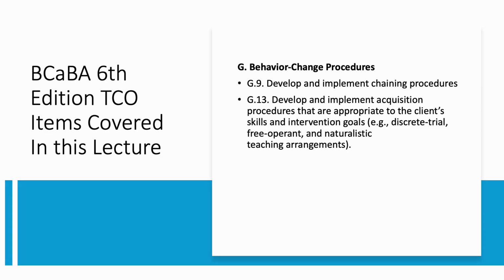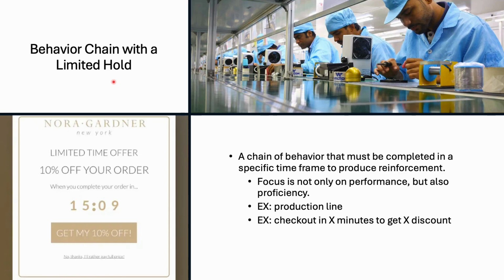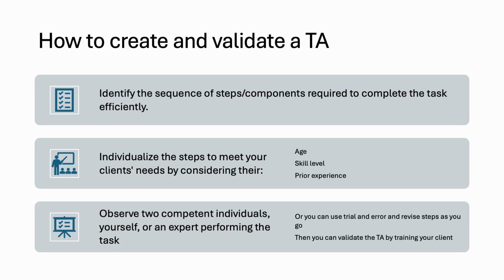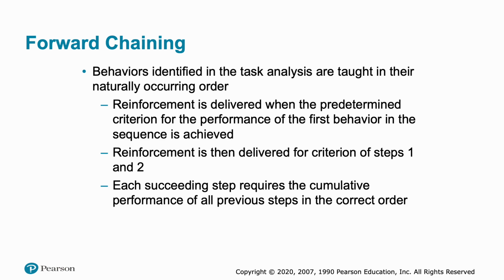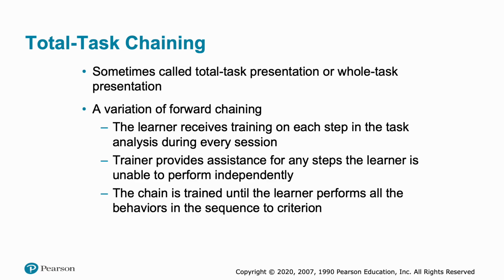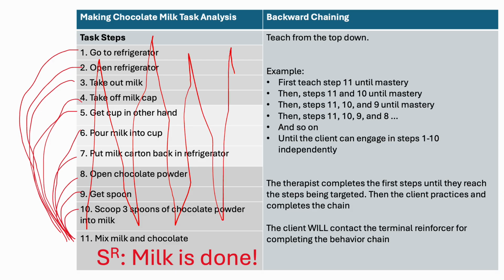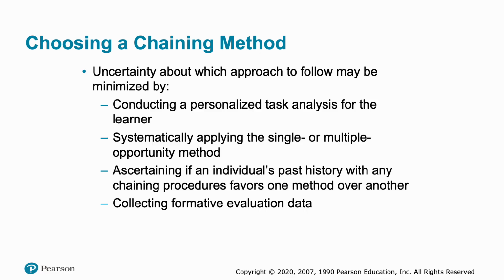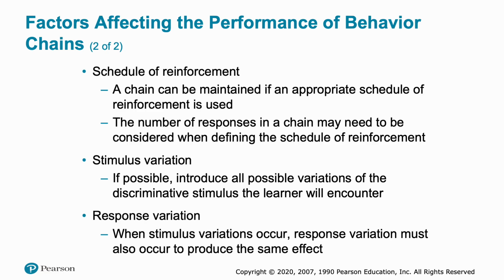Cooper et al Chapter 23 Chaining 6th ed